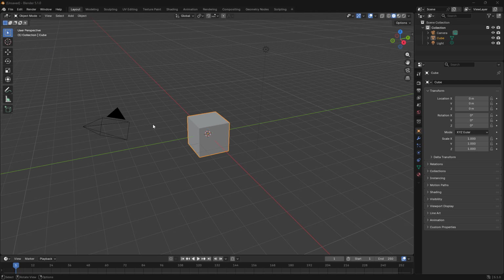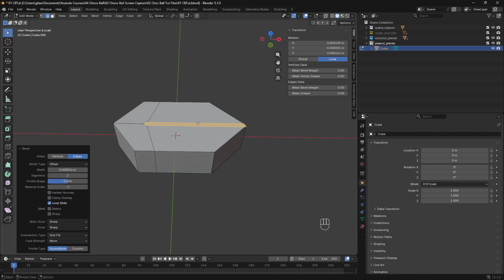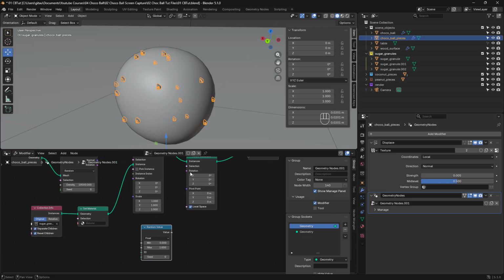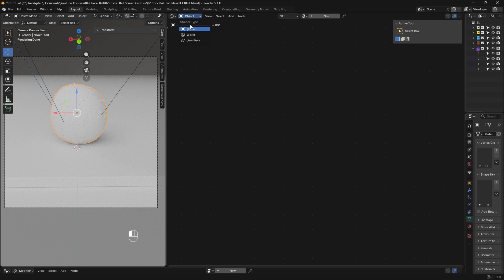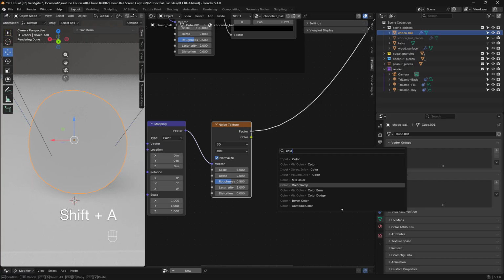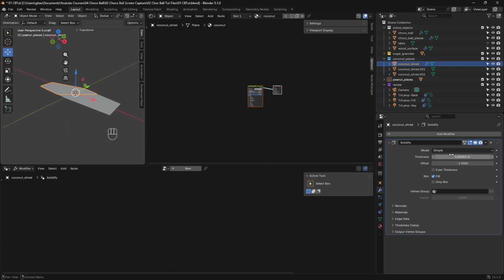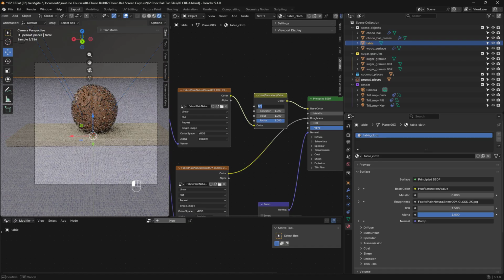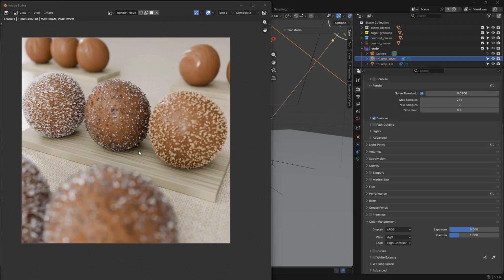Making Chocolate Balls in Blender - Full Course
In this tutorial, we will create chocolate balls in Blender.

00:00:00 Modeling the Chocolate Ball
00:06:43 Modeling the Coconut, Peanut and Sugar pieces
00:18:37 Organizing the Scene
00:27:26 Distributing the Coconut, Peanut and Sugar pieces
00:41:46 Chocolate Material
01:10:42 Coconut, Peanut and Sugar Materials
01:30:34 Wood Surface and Table Cloth
01:40:29 Framing the Scene
01:56:36 Image Output